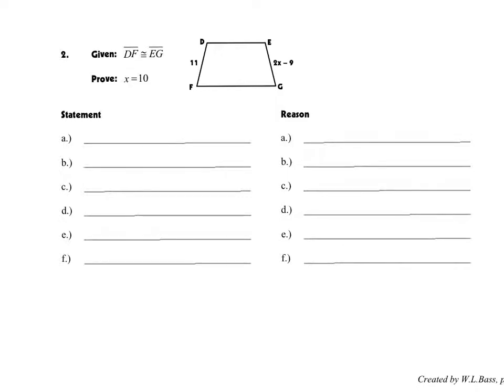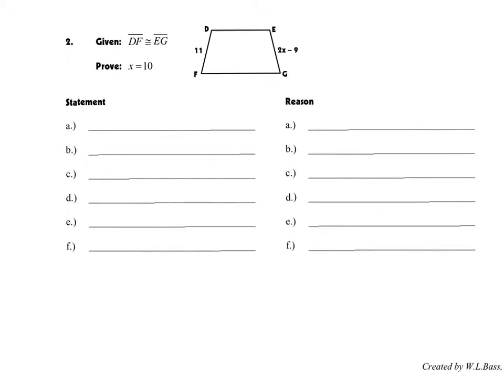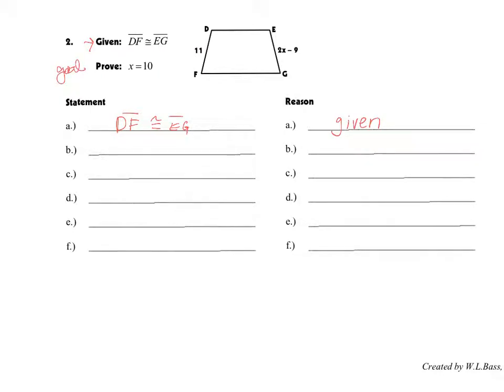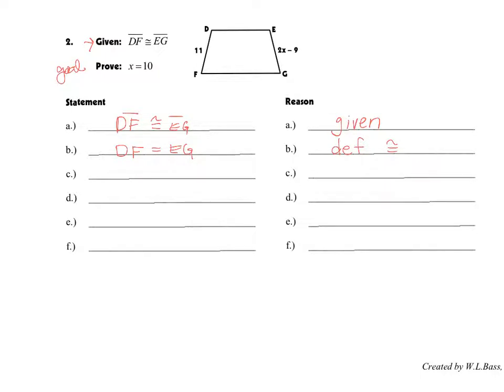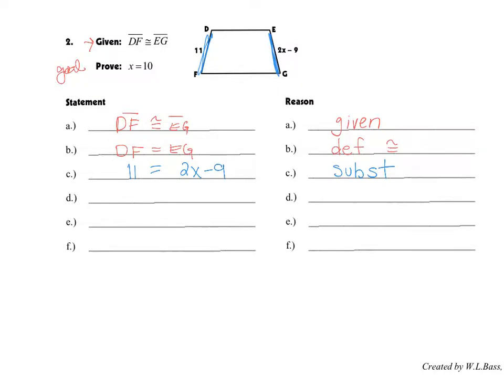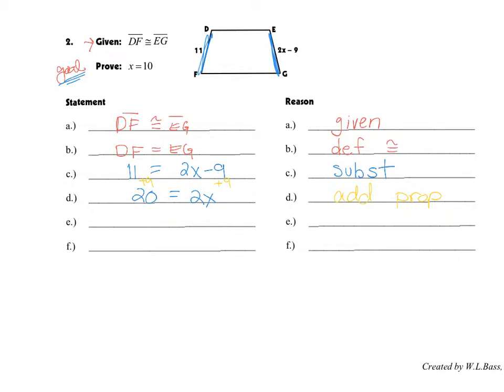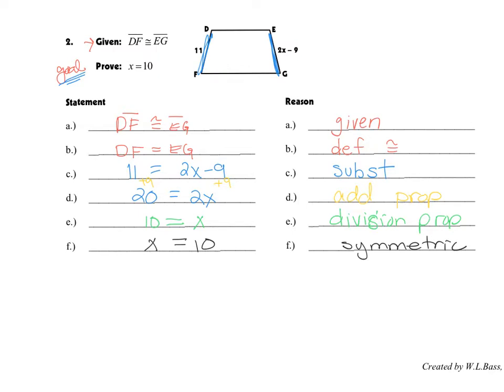Ch 2 Notes 2 pg 13 pt 2